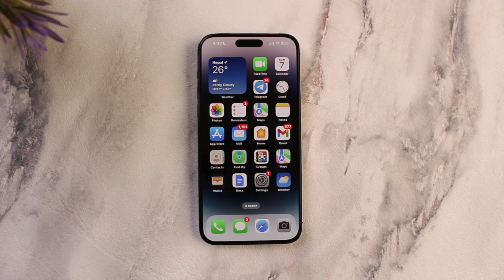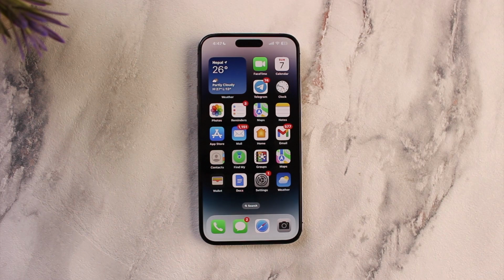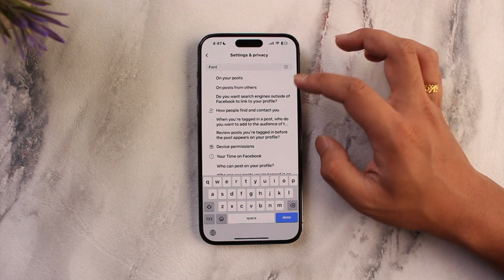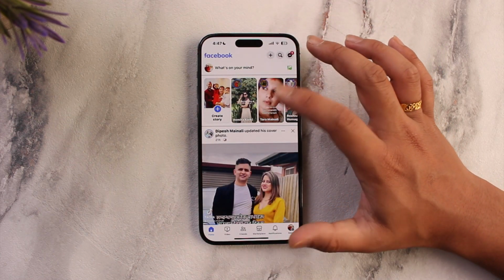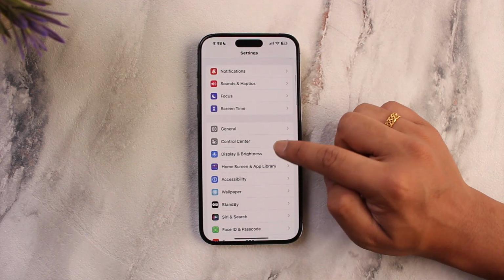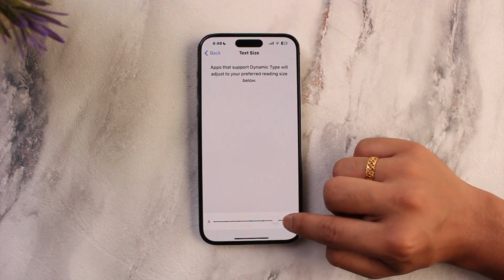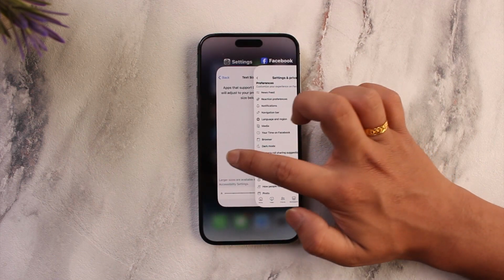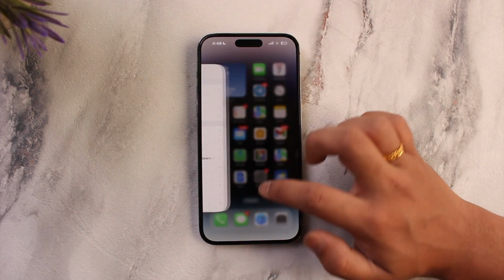How To Change Font Size In Facebook On iPhone !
In this tutorial video, I am simply going to show you how you can change font size in Facebook on iPhone.

~Chapters:
0:00 Introduction
0:12 Change Font Size In Facebook On iPhone
1:02 Conclusion